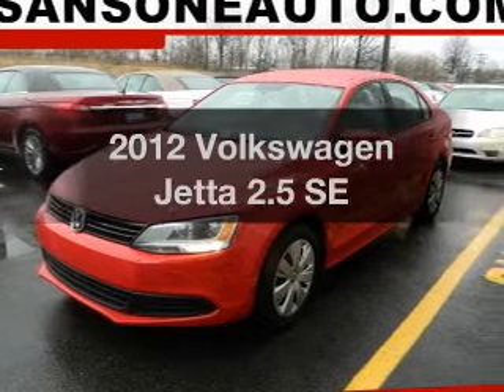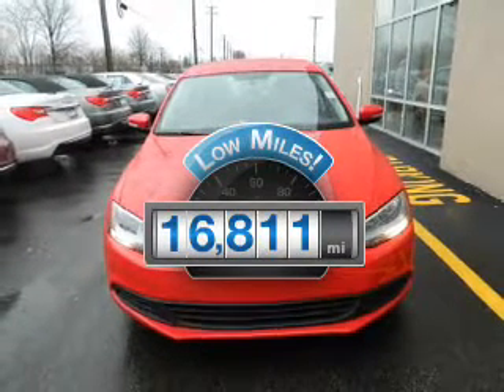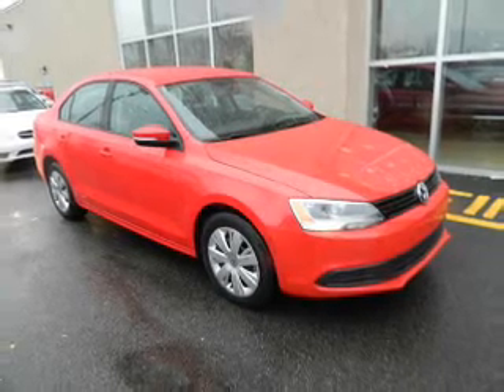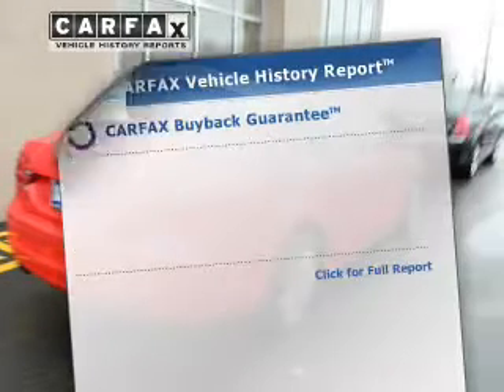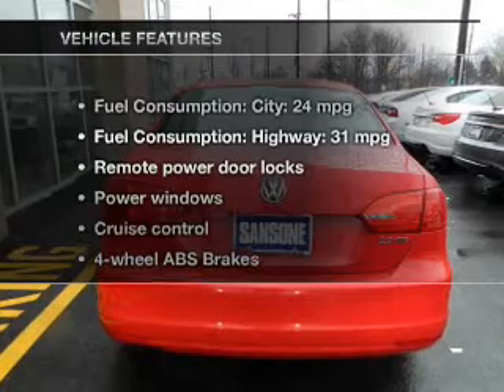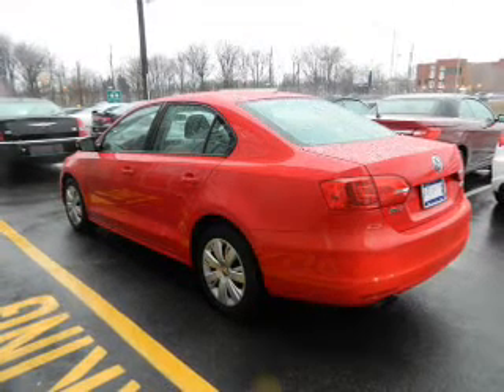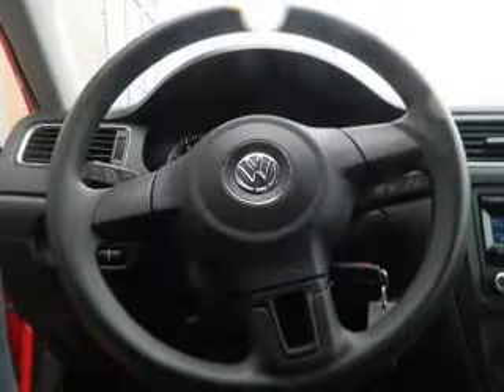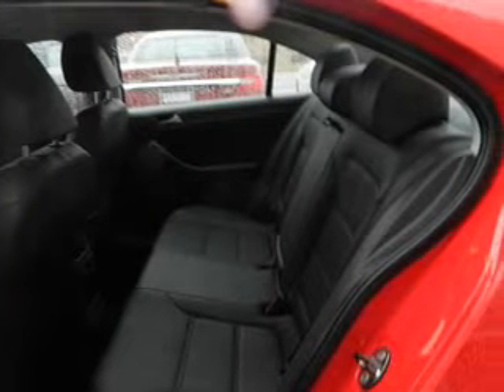2012 Volkswagen Jetta - Avenel New Jersey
Year: 2012
Make: Volkswagen
Model: Jetta
Trim: 2.5 SE
Engine: 2.5 liter inline 5 cylinder 20 valve
Transmission: 6-Speed Automatic
Color: Red
Mileage: 16811
Address:
90-100 Route 1 North